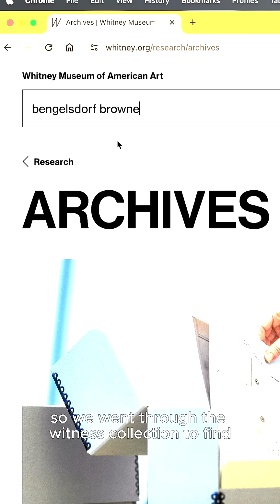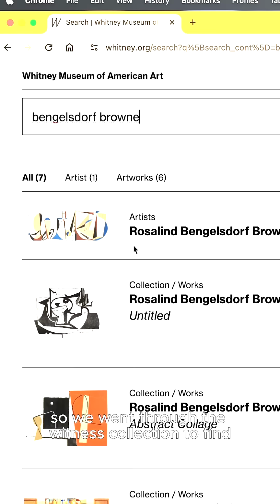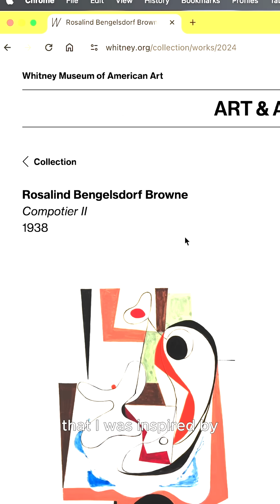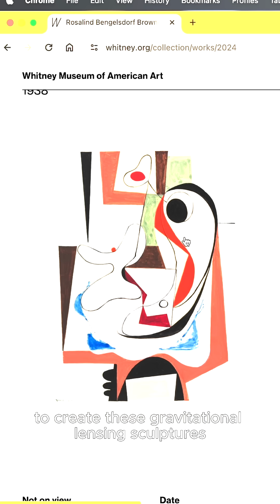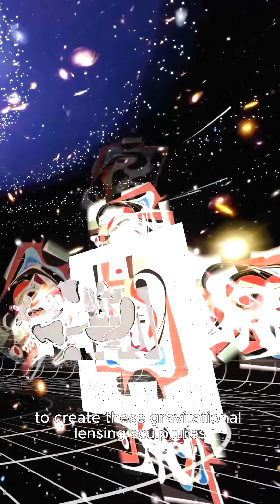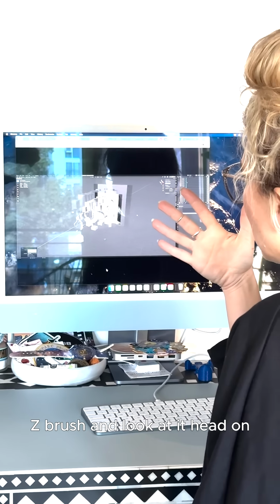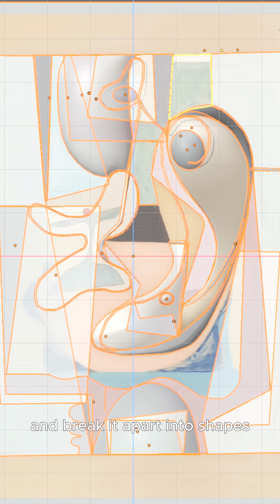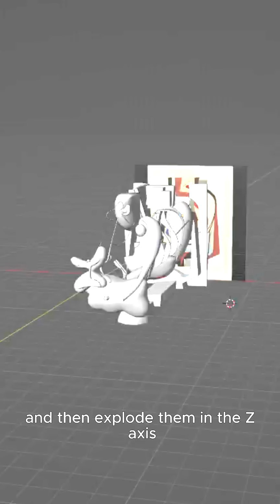Gravitational lensing inspires 'Twin Quasars' at the Whitney museum - Ashley Zelinskie explains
Artist Ashley Zelinskie takes you behind the scenes on how she created the three dimensional "Twin Quasars" artwork currently at on exhibit at the Whitney Museum's Virtual Landscape. Video created by Gabi Galvin